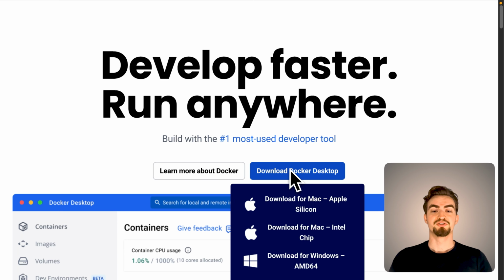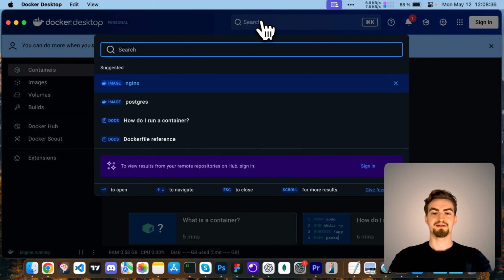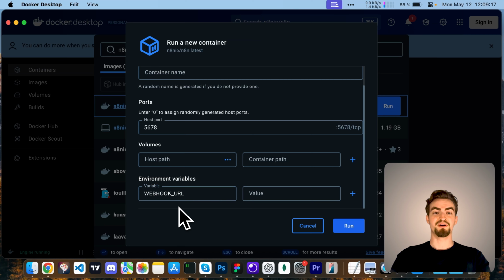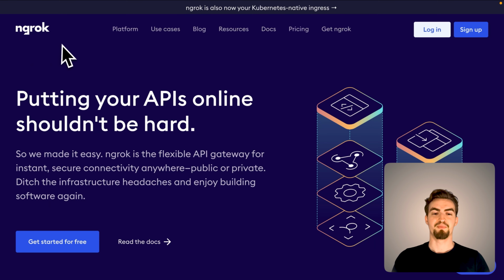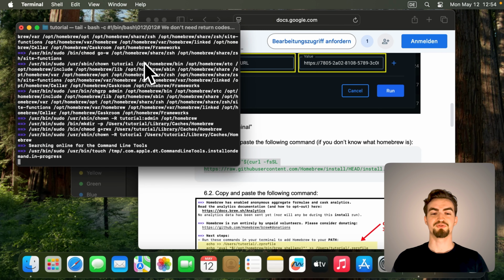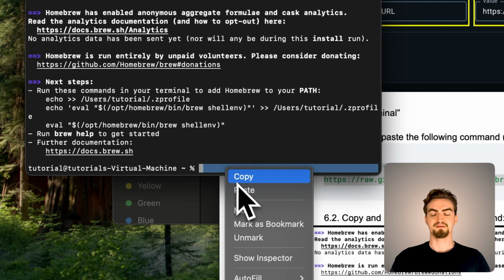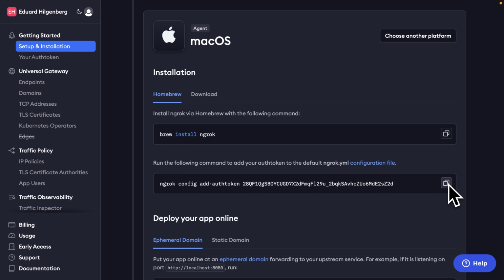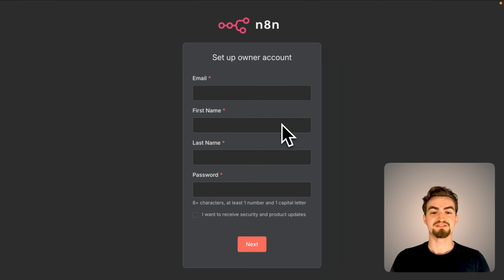Ultimate Free n8n Docker Setup in 5 Minutes | n8n Tutorial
In this ultimate n8n Docker self-hosted tutorial: install n8n for free with Docker in under 5 minutes. Learn the right way to deploy n8n on your own computer (or server) and enjoy powerful, free workflow automation. Detailed step-by-step guide, no prior experience needed.

Learn how to set up n8n self-hosted with Docker in this tutorial. But make sure to watch until the end because the "free" approach has one crucial downside nobody tells you.

00:00 Intro
00:30 Install Docker
01:32 Public URL Problem
02:00 Setup Ngrok
03:06 Connect Webhook
04:10 Fix URL Issue